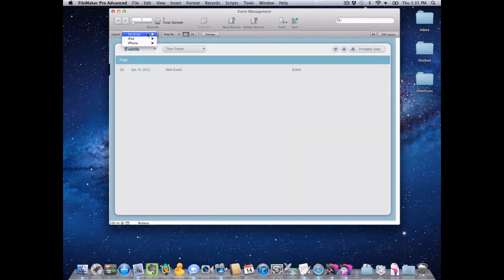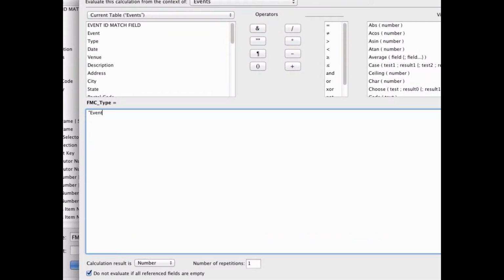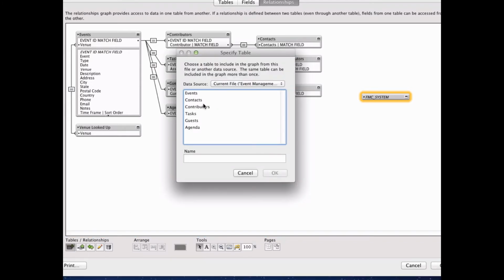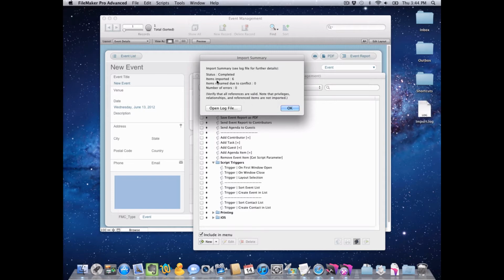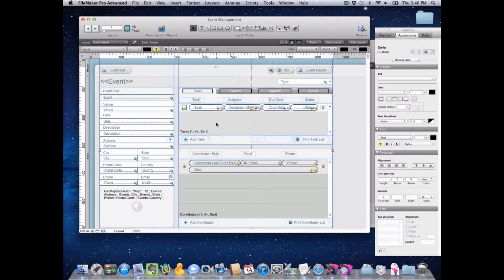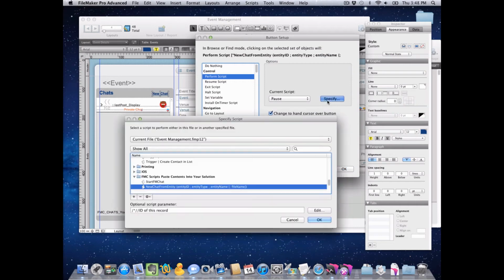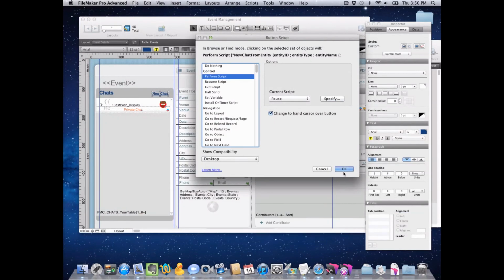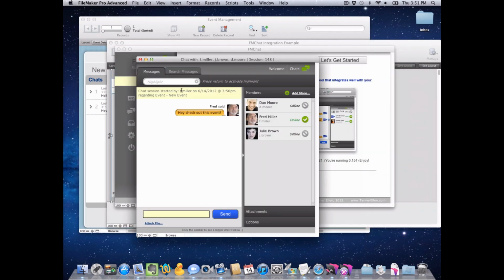Integrating FM Chat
How to integrate FM Chat into your existing Filemaker solution.